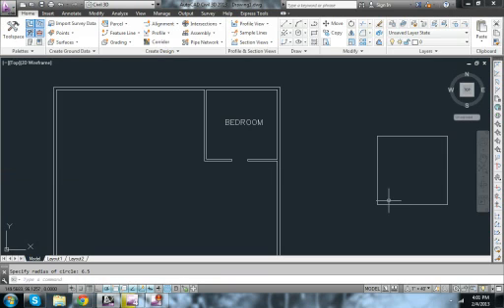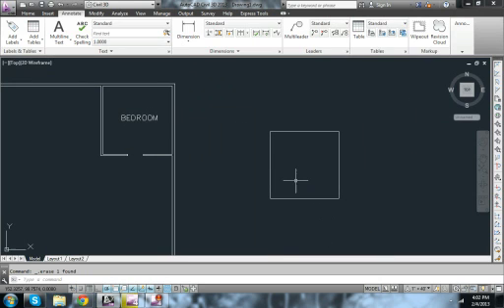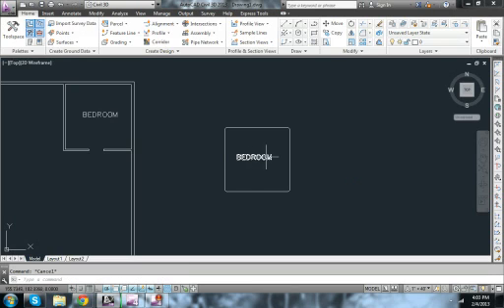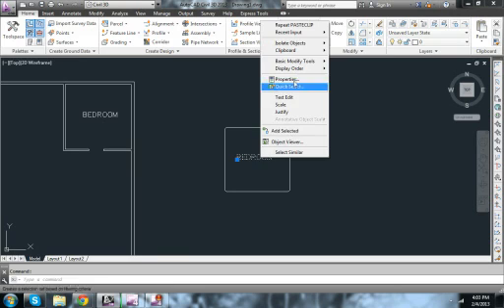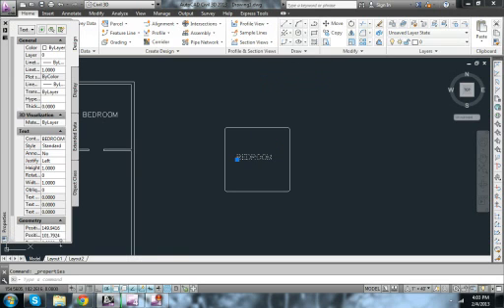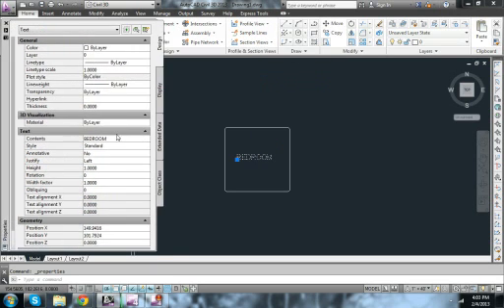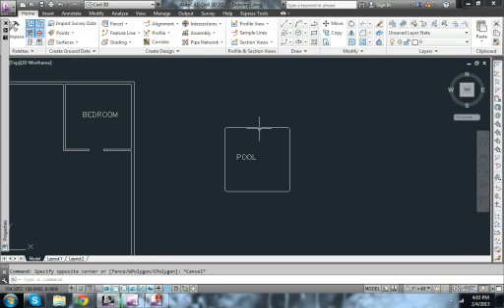ENGE 2824 Homework 1 Part 2/2